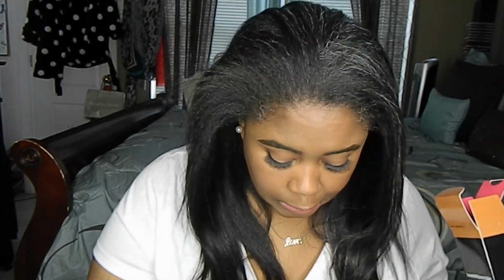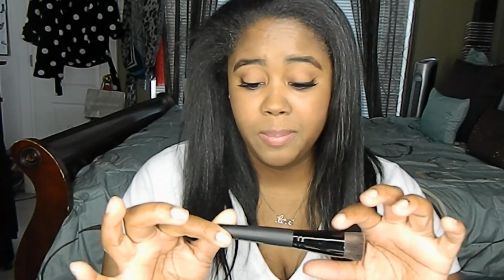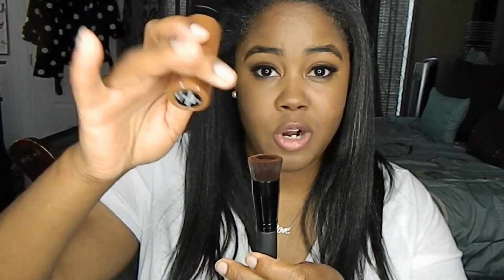First Impression | bareMinerals BARESKIN Serum Foundation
Have you seen my latest video? Don't forget to check it out!

Next Video | First Impression:  Kiss It or Diss It: L'Oreal Voluminous Miss Magma Mascara

Hey loves! A few of your asked and I delivered, my first impression of the NEW bareMinerals BARESKIN Foundation Serum! I wanted to give my honest opinion about this foundation so I did my best to not be bias or swayed with others opinions. I hope that you all enjoy this first impression review! You never know, your opinion might be helpful to someone!

Additional Tidbit: The foundation is very lightweight which is great for this time of the year, which we all know that summer heat can run havoc on your foundation.  The foundation is still unforgiving to any dry areas on the face. I would suggest exfoliating to help battle any dry patchy spots on your face to help avoid this product. Also make sure to MOISTURIZE, MOISTURIZE & MOISTURIZE. I forgot to mention in the video that bareMinerals has 20 different shades in this foundation. I found it a little difficult to find the perfect color because I tend fall in-between shades, but the shade that I purchased seems to do the trick. So far the foundation is holding up well!

L U V O C R A C Y

{PREVIOUS TUTORIALS}